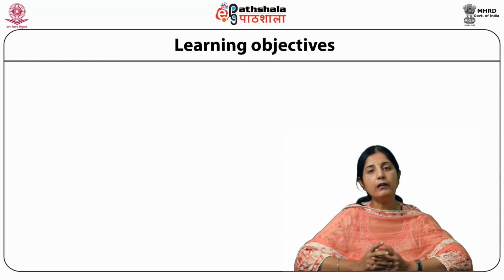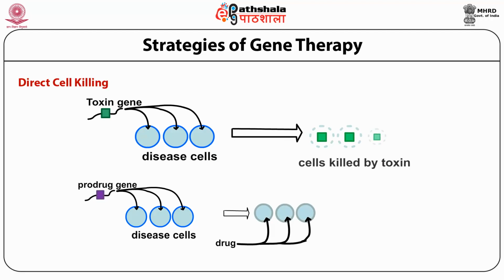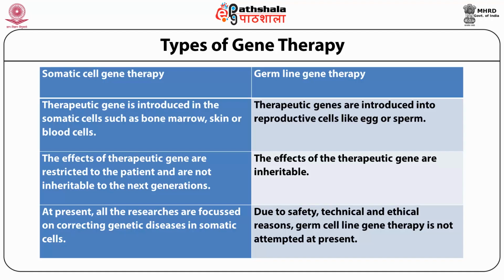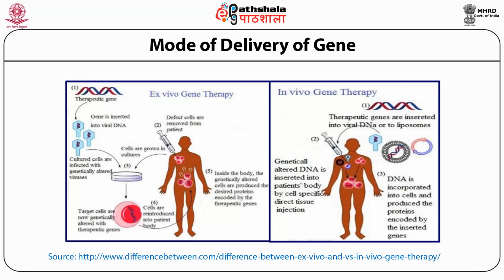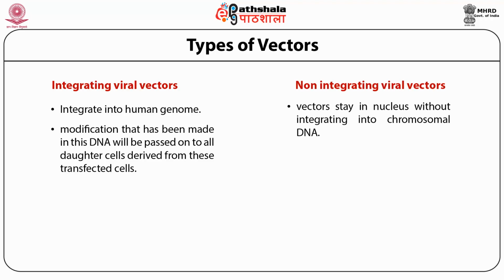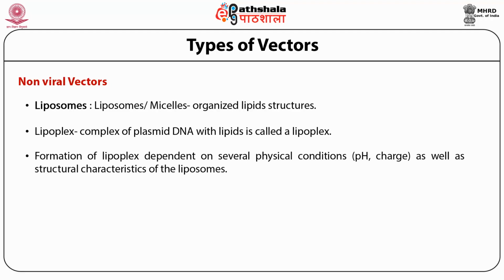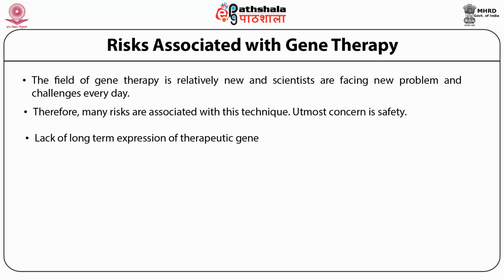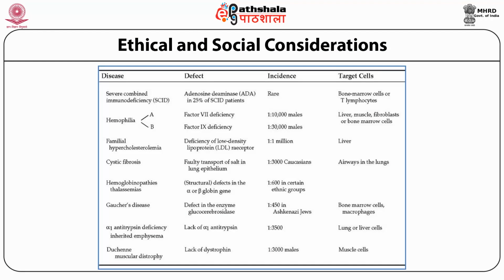Fundamentals of gene therapy